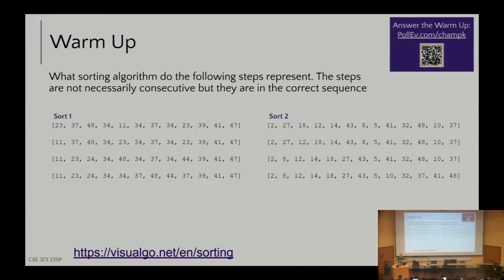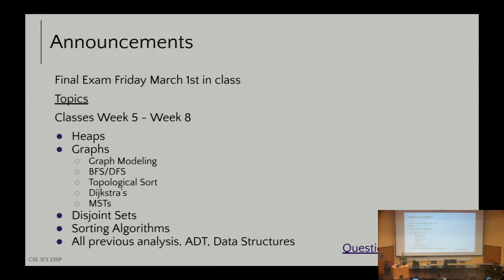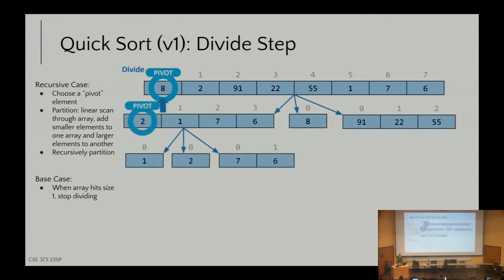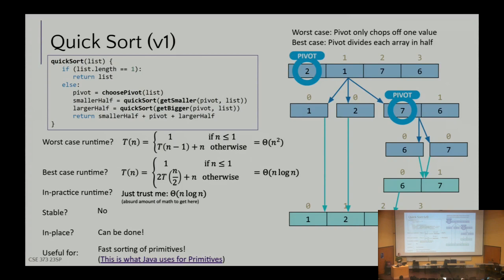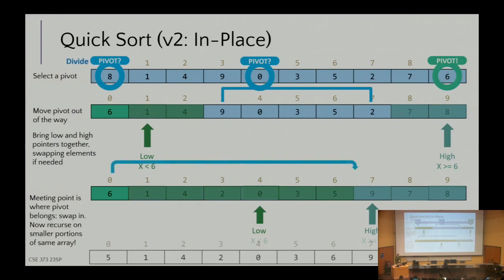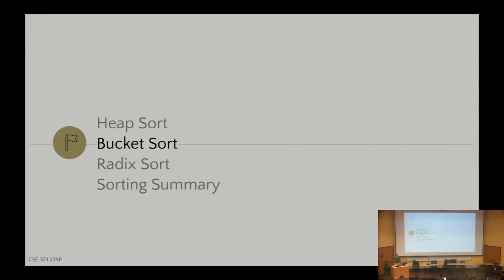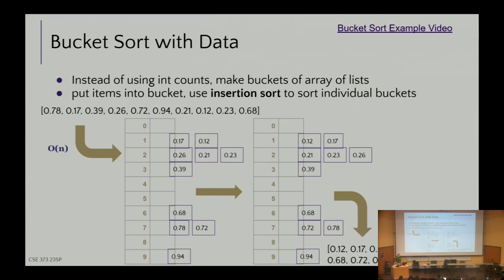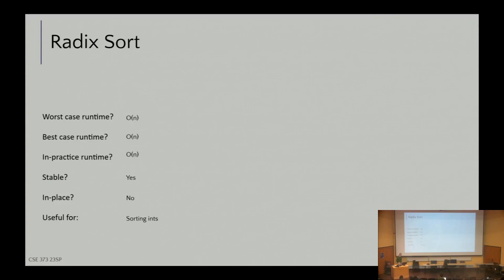[CSE 373 WI24] Lecture 20: More Sorting Algorithms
Data Structures and Algorithms, Winter 2024, University of Washington.